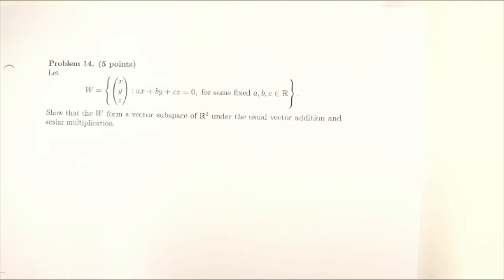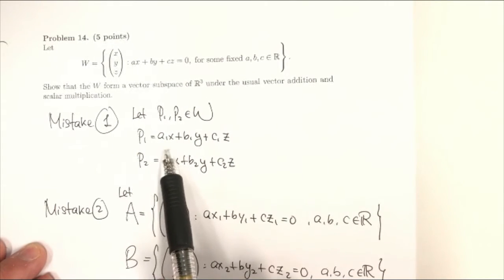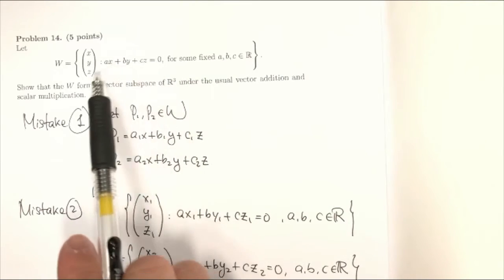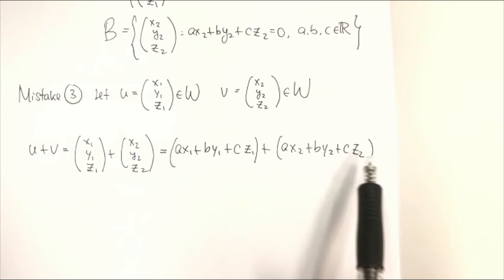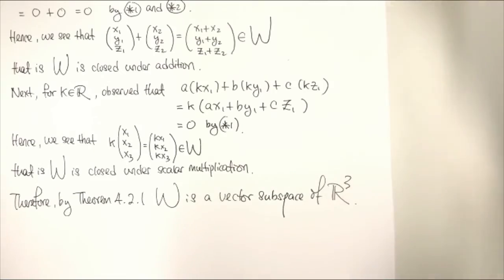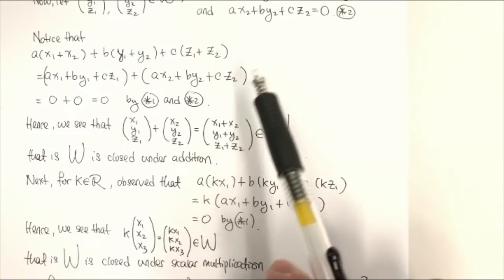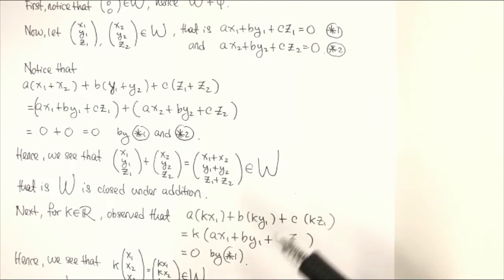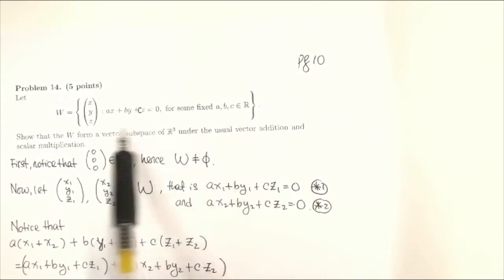MATH 332 Exam 1 Discussion Video 2